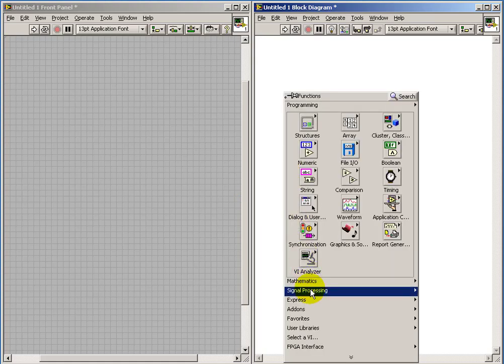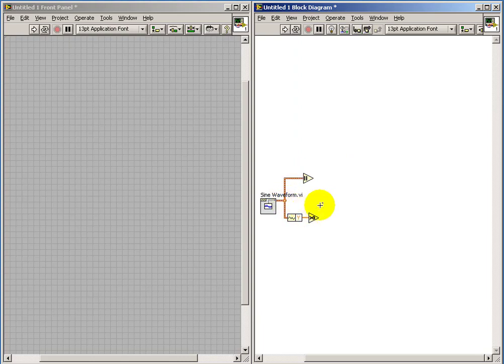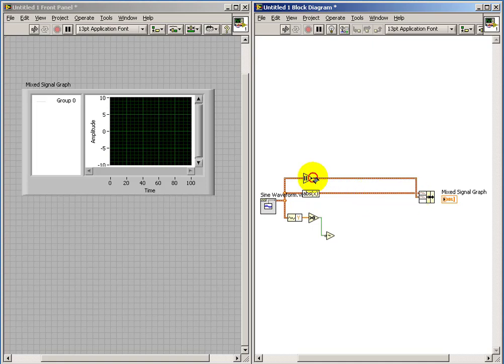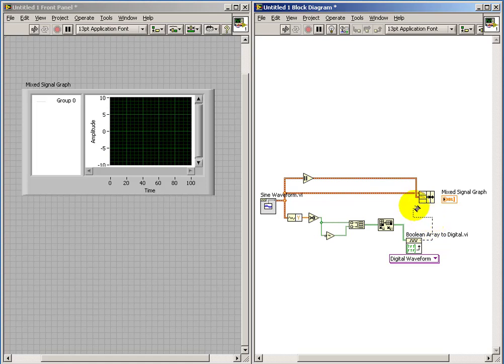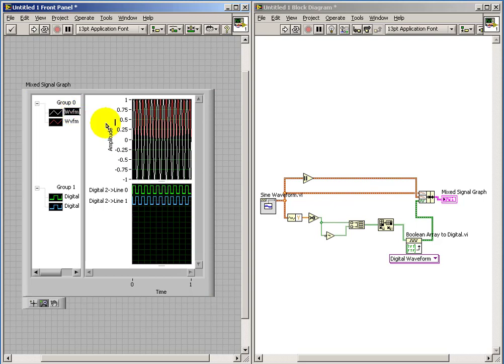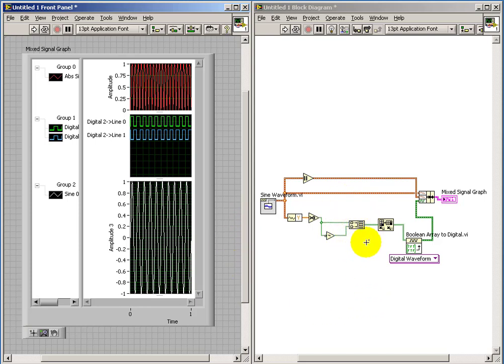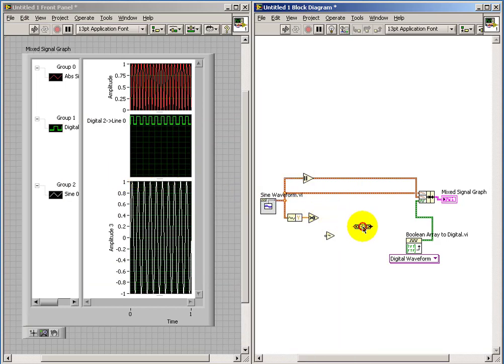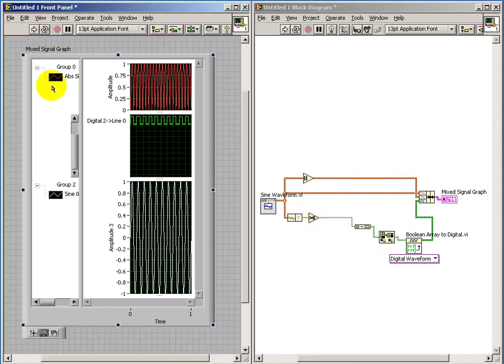Bandpass modulation: Set up a "Mixed Signal Graph" to display both "analog" and "digital" signals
Set up a "Mixed Signal Graph" to display both "analog" and "digital" signals on a common timescale. This video belongs to the "Caller ID Decoder (FSK)" in the "Communication Systems Projects with LabVIEW" resource